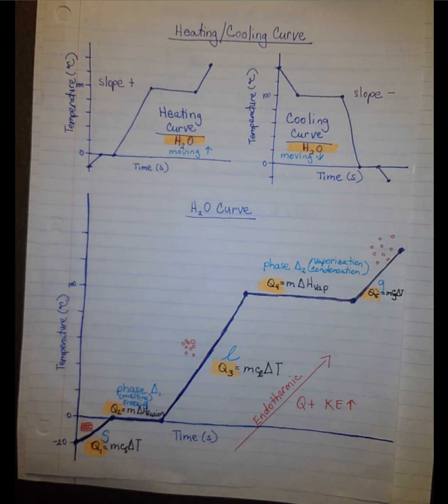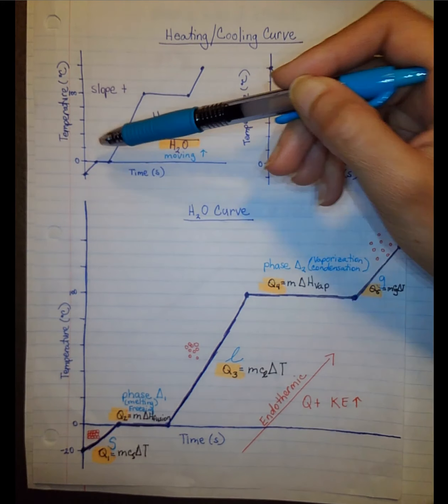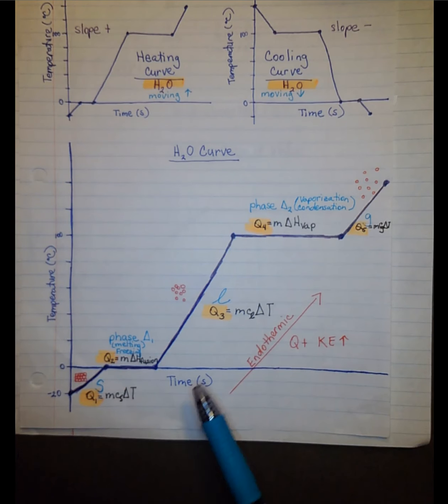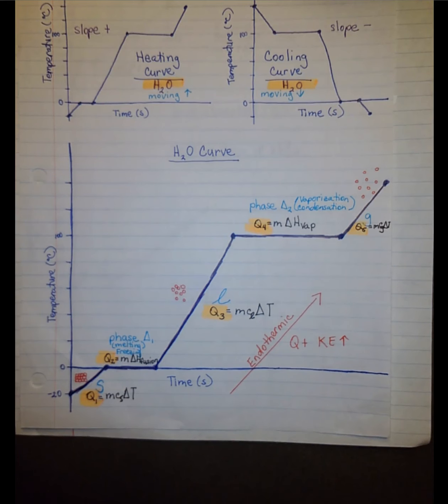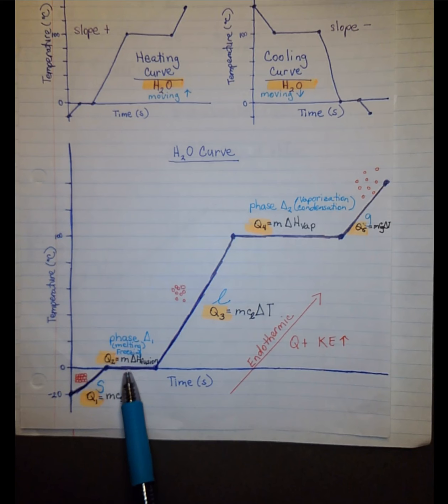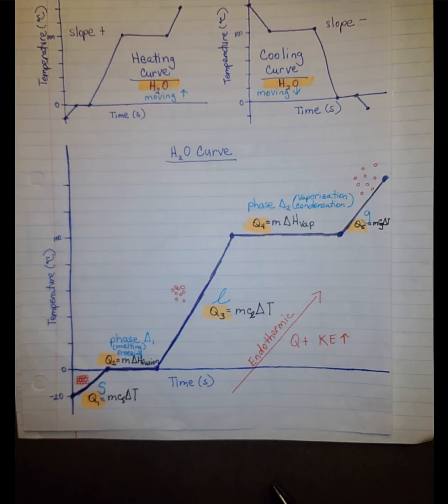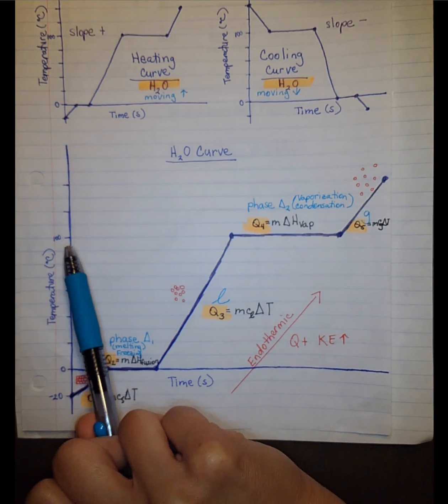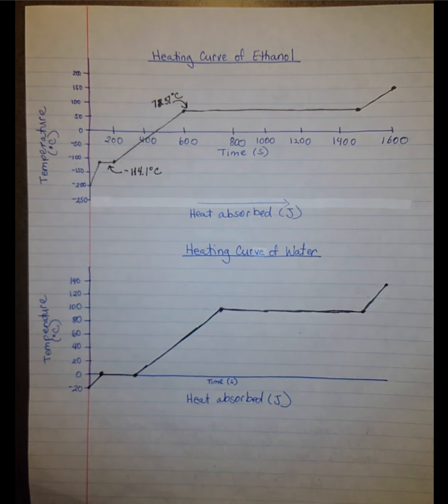Reading a Heating-Cooling Curve Thermo 6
Detail explanation on how to read a heating-cooling curve.